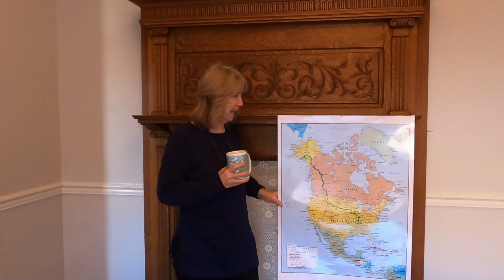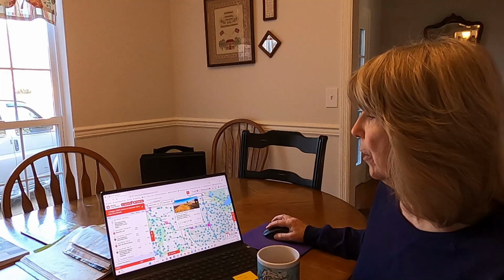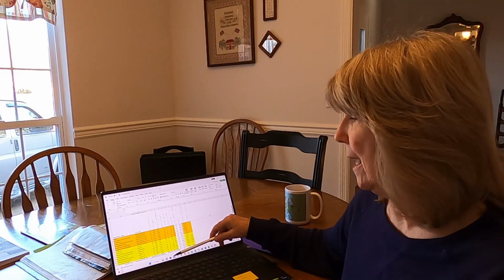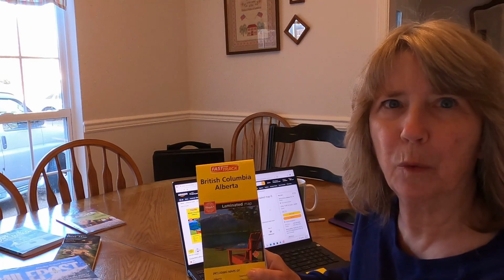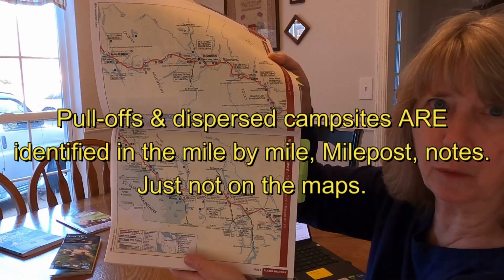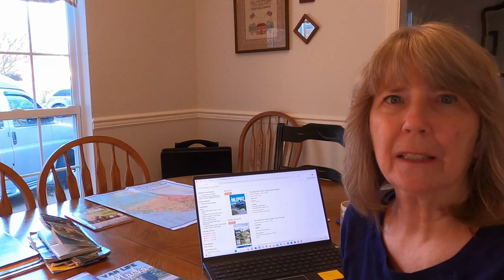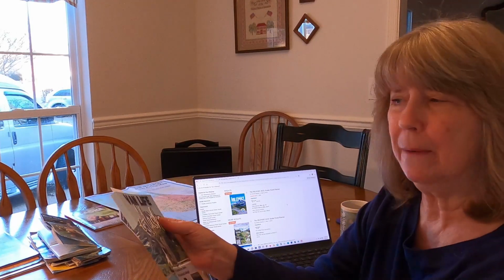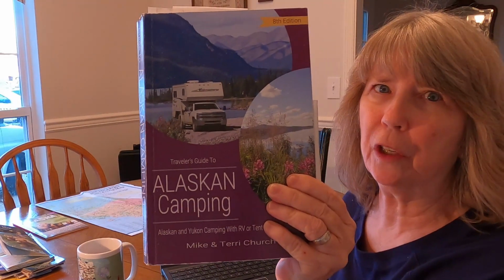Tips & Tricks: Alaska Trip Planning for Van life and RVs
RVing to Alaska... Here are some great resources, tips and tricks for planning your grand adventure! Vanlife trip to Alaska. Driving the Alaska Highway, otherwise known as the Alcan. Taking your RV to Alaska. How to plan your Alaska trip. Van life our way!